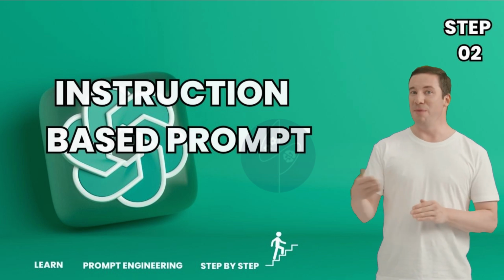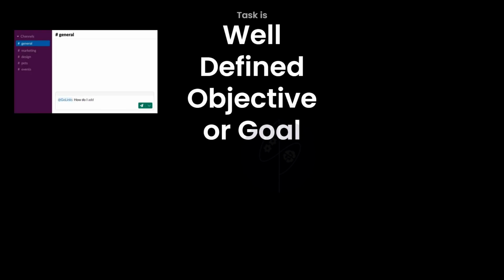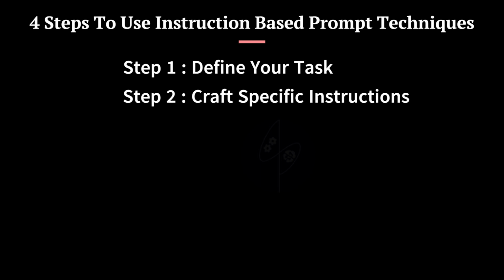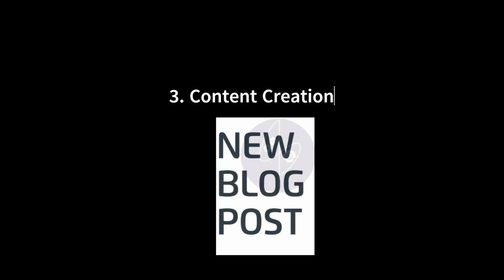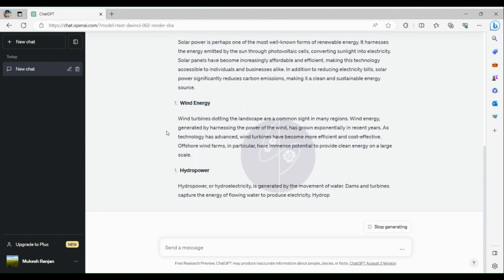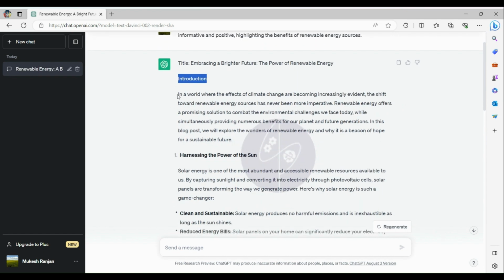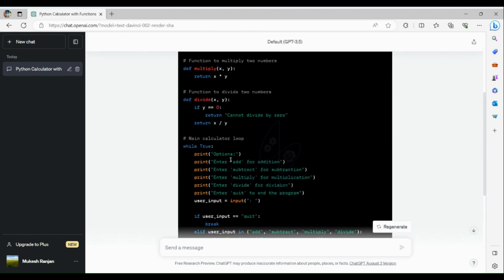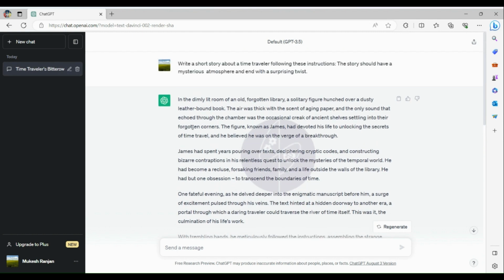Instruction Based Prompts Technique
Playlist Link : Learn Prompt Engineering Step By Step Course

Unlock the full potential of AI-powered text generation with our comprehensive guide on the "Instructions Prompt Technique." Whether you're a content creator, programmer, or business professional, this technique empowers you to harness the capabilities of ChatGPT to produce precise and high-quality text.

In this video, we dive deep into the following topics:

What is the Instructions Prompt Technique?

Understand the fundamentals of this powerful method for directing AI text generation.

Learn the step-by-step process of crafting clear tasks and specific instructions for ChatGPT.
Real-World Scenarios

Explore practical applications, from customer service responses to legal document generation, and see how this technique can benefit your work.
Proven Recommendations

Get valuable tips for refining your prompts, maintaining control, and achieving the best results.
Examples and Demonstrations

Watch live demonstrations with real prompts and see the technique in action.
By the end of this video, you'll have the knowledge and skills to make the most of the Instructions Prompt Technique, ensuring that AI-generated text aligns perfectly with your goals and requirements. Elevate your text generation capabilities today!

Prompt used in this session

Demo 1 : Prompt : "Generate a blog post on renewable energy following these  instructions: The tone should be informative  and positive, highlighting the benefits of renewable energy sources."

Demo 2 : Prompt : "Generate Python code for a calculator following these instructions: The code should be concise and include functions for  addition, subtraction, multiplication, and division."

Demo 3 : Write a short story about a time traveler following these instructions: The story should have a mysterious  atmosphere and end with a surprising twist.